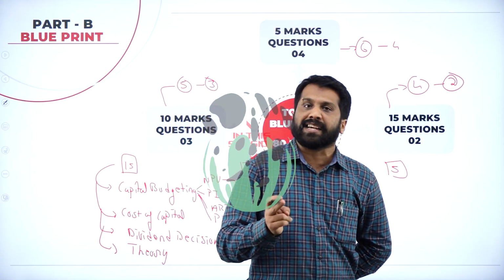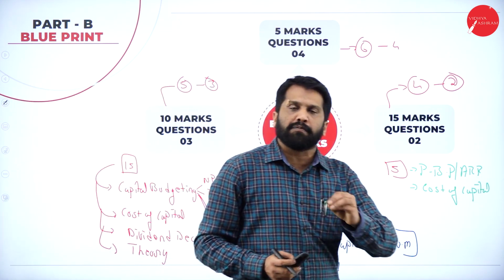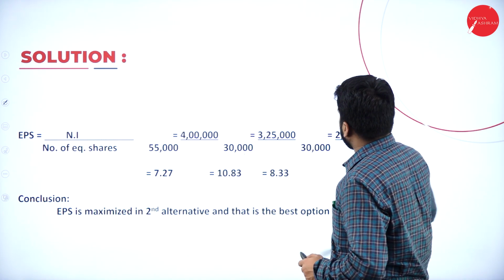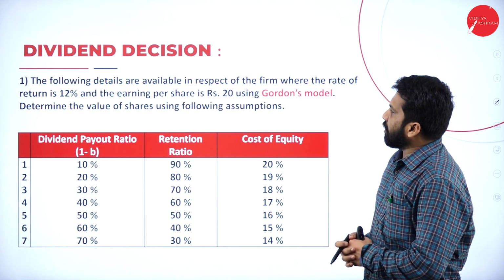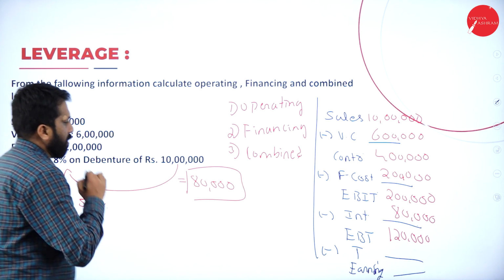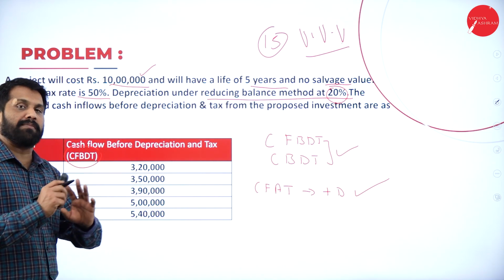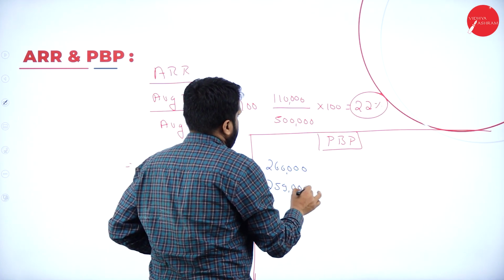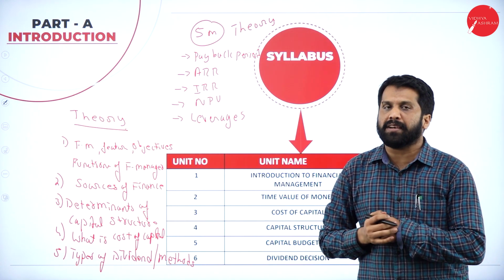DAY 45 | FINANCIAL MANAGEMENT - I | V SEM | B.B.A & B.COM | MODEL QUESTION PAPER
Course : B.B.A & B.COM
Semester : V SEM
Subject : FINANCIAL MANAGEMENT - I
Chapter Name : MODEL QUESTION PAPER